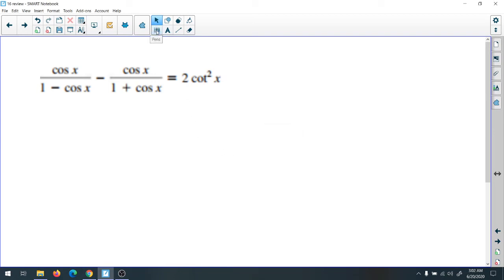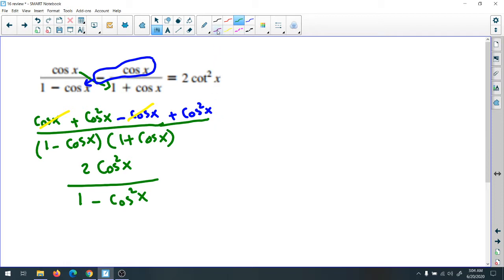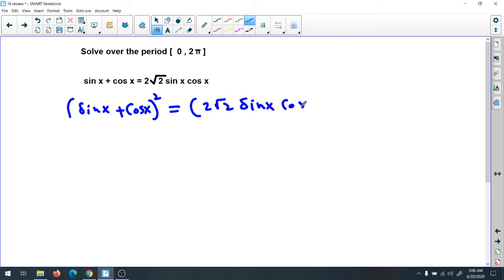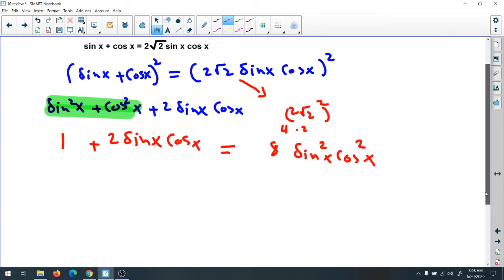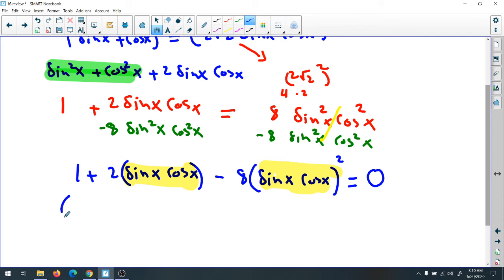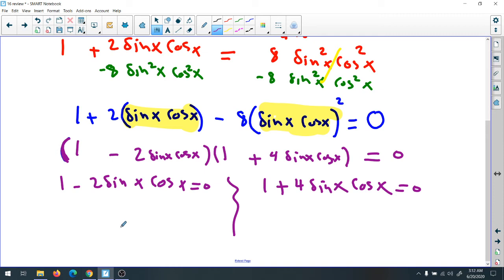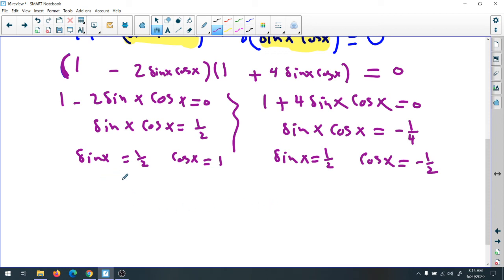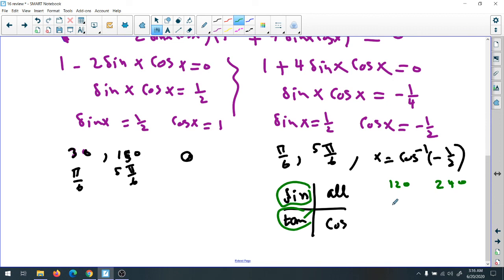Vitamin Trig Review 2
Learn how to solve trig equations